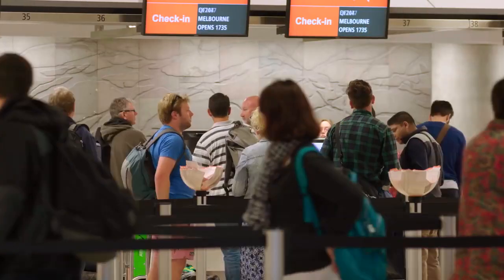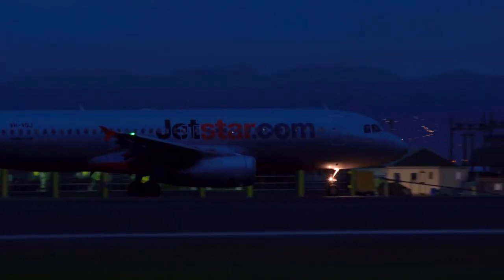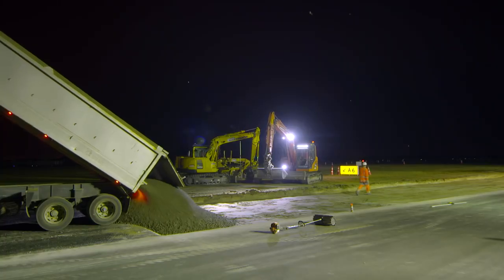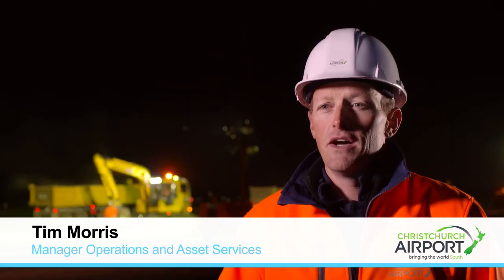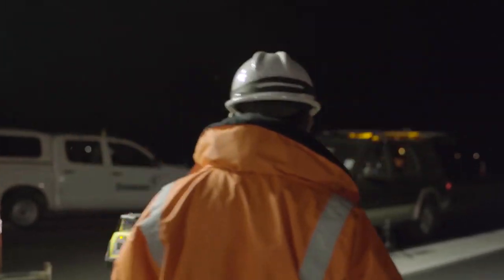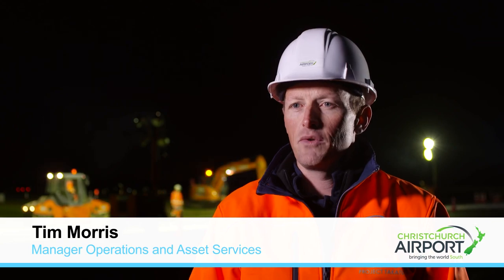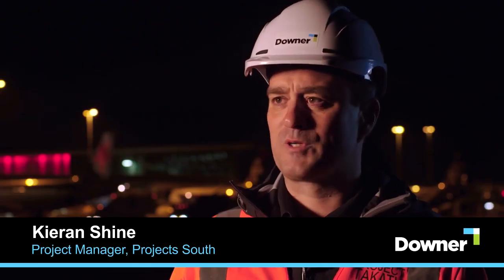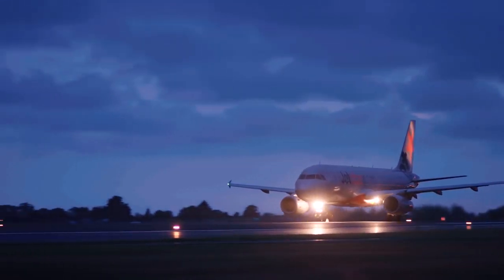Christchurch Airport - Project Takatū